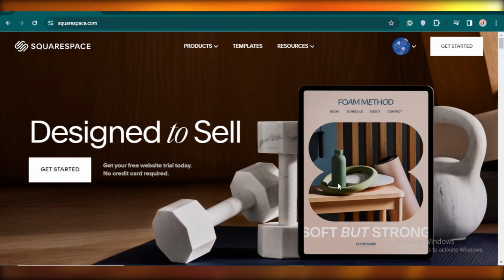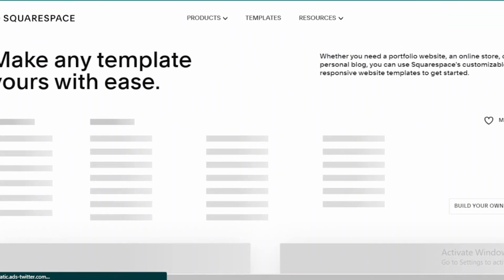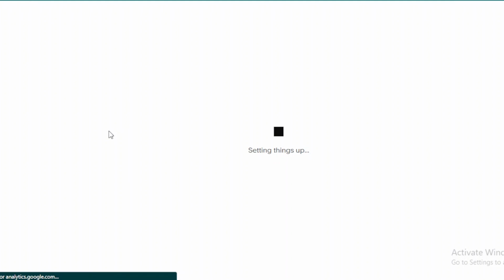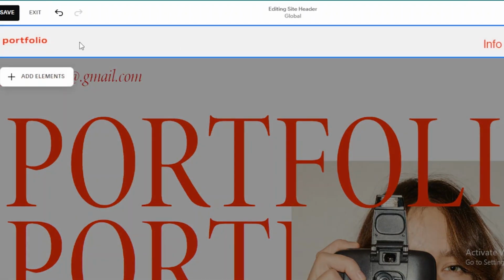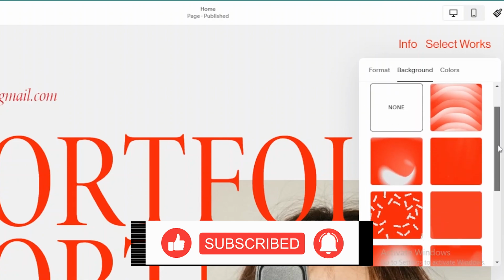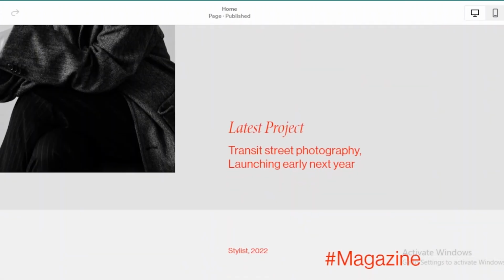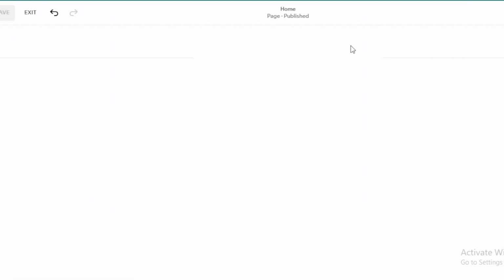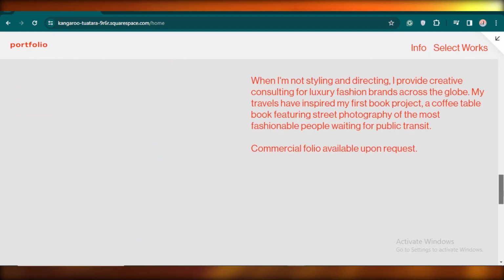How To Make A Portfolio Website in Squarespace (2024) | Squarespace Tutorial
In this video we show you How To Make A Portfolio Website in Squarespace. This video will cover everything that you need to know and help you get started with this software.